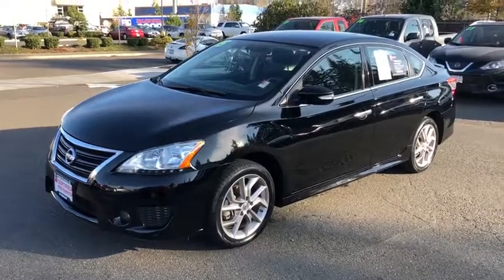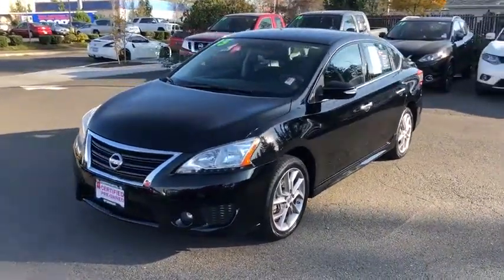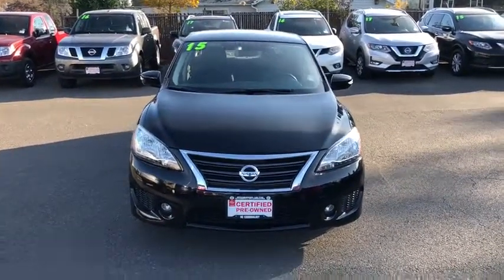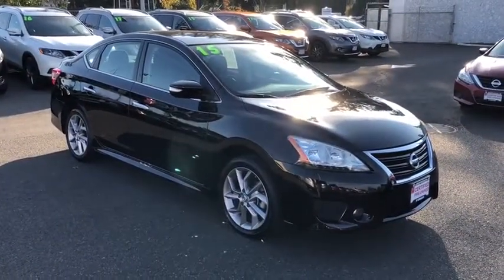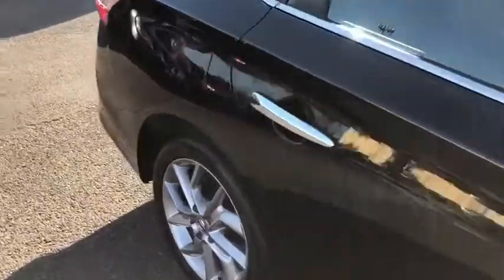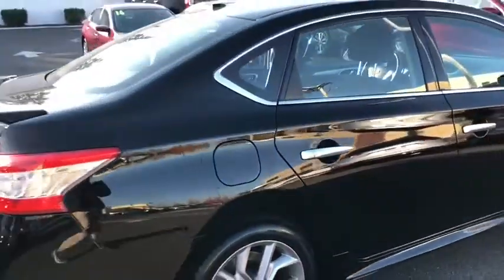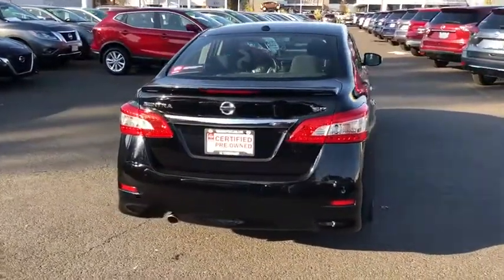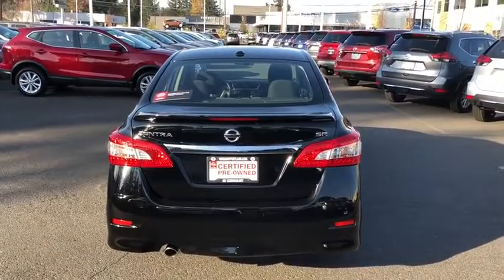2015 Nissan Sentra Portland, Beaverton, Vancouver, Gresham, Hillsboro, OR 2037553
SUPER Black Used 2015 Nissan Sentra available in Portland, Oregon at Nissan of Portland. Servicing the Beaverton, Vancouver, Gresham, Hillsboro, OR area.

CARFAX 1-Owner, Nissan Certified, ONLY 31,240 Miles! WAS $14,921, PRICED TO MOVE $500 below Kelley Blue Book! Heated Seats AND MORE!  KEY FEATURES INCLUDE Heated Driver Seat, Back-Up Camera, Satellite Radio, iPod/MP3 Input, Bluetooth, CD Player, Aluminum Wheels, Keyless Start, Smart Device Integration, Brake Actuated Limited Slip Differential, Heated Seats Nissan SR with SUPER BLACK exterior and Charcoal interior features a 4 Cylinder Engine with 130 HP at 6000 RPM*. Rear Spoiler, MP3 Player, Remote Trunk Release, Keyless Entry, Steering Wheel Controls.   EXPERTS REPORT Edmunds.com's review says Upscale and spacious interior; priced lower than many rivals; high fuel economy; generous trunk space; useful infotainment features..   AFFORDABLE TO OWN Was $14,921. This Sentra is priced $500 below Kelley Blue Book.   BUY WITH CONFIDENCE CARFAX 1-Owner 7-year/100,000-Mile Limited Warranty, 167-Point Inspection and Reconditioning, 24-Hour Roadside Assistance and Towing Assistance, Rental Car, CARFAX Vehicle History Report, SiriusXM Satellite Radio with 3-month trial subscription   Pricing analysis performed on 11/12/2018. Horsepower calculations based on trim engine configuration. Please confirm the accuracy of the included equipment by calling us prior to purchase.